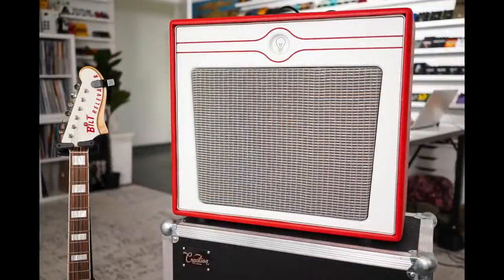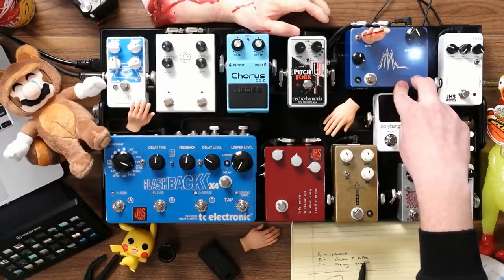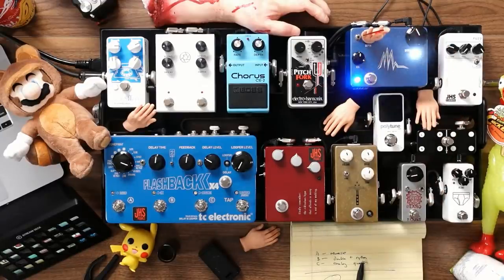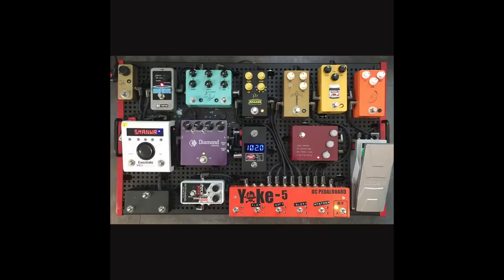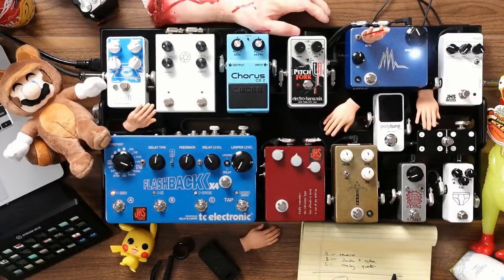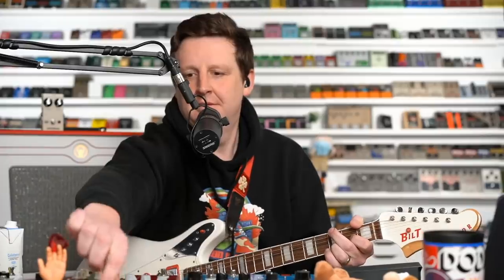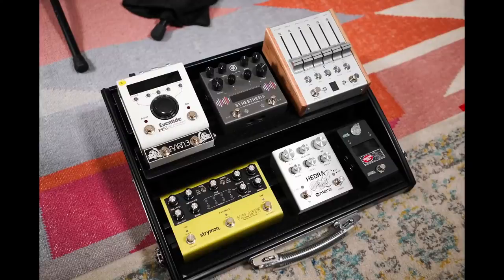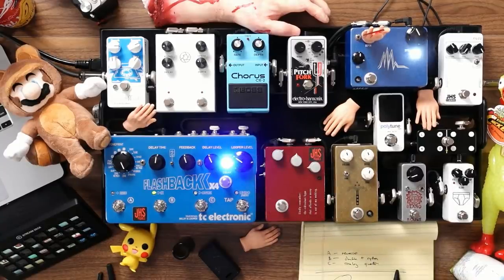LIVE: Building A New Pedal Board / Live Jams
I showed you my Y2K board, now it's time to show off my NEW 2020 board. We'll be talking through how we put the board together and even going on an ambient dragon slaying quest. Buckle up!

Chapters:
0:00 Intro
1:17 Welcome To The Show!
2:08 Josh's New Board
12:44 "Ambient Nature"
15:59 Magic Sauce
17:58 Josh's Old Boards
23:22 "Walking Through The Forest"
30:36 "Tone Quest"
35:15 Josh's Bougie Board
39:52 Q&A
44:54 "The Dragon Is Slayed"
48:34 Giveaway
54:16 "The Journey Has Ended"
59:18 Thanks For Watching!

Gear In This Episode:
Creation Music Company - The Aero Series Pedalboard
Klon KTR JHS Mod
TC Electronic Flashback JHS Mod
Bilt Relevator